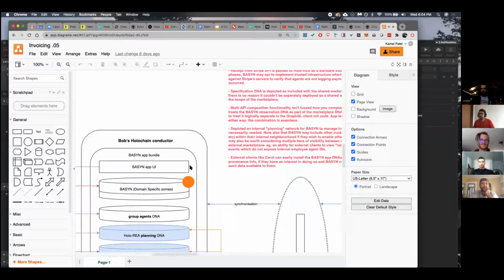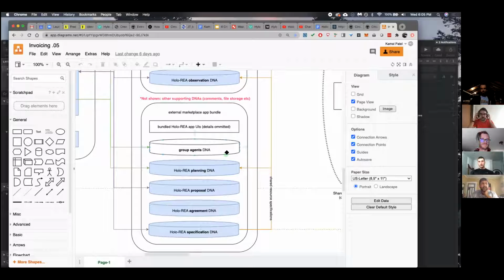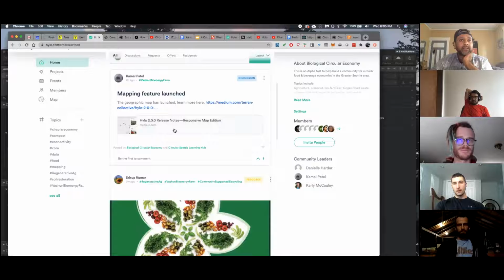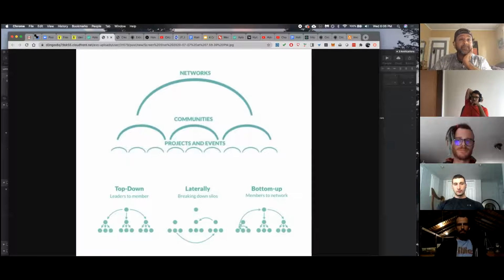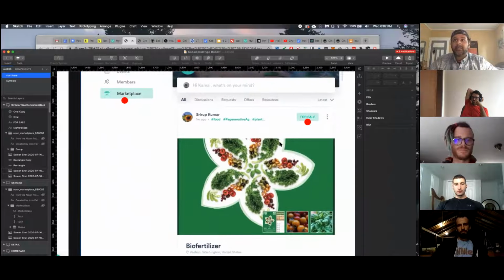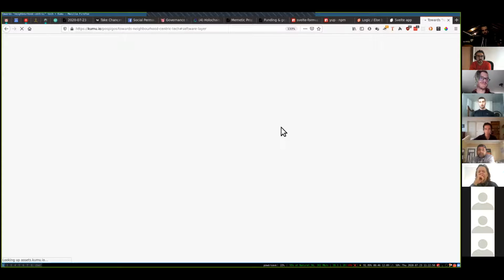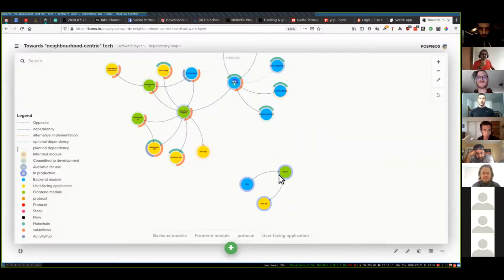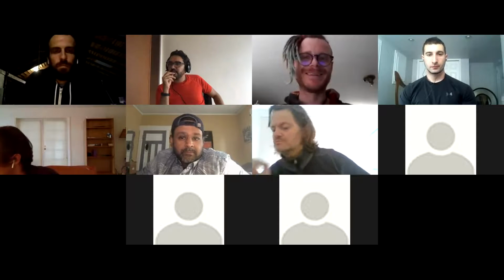Modularity Hackalong | Shared Marketplace Front-end and Architecture